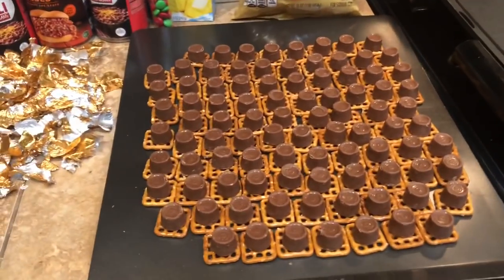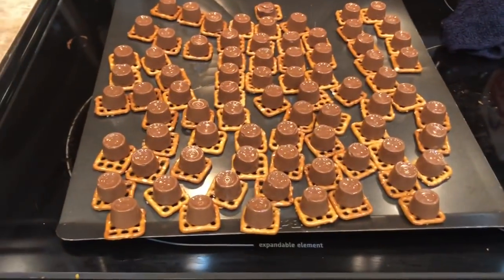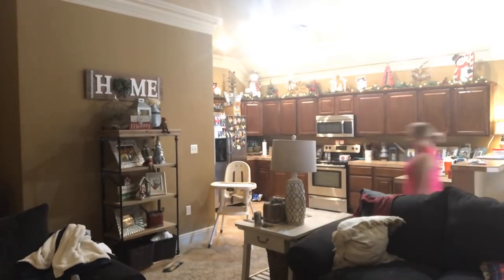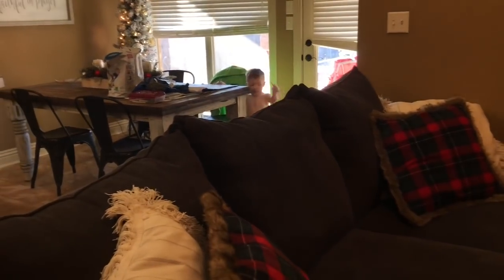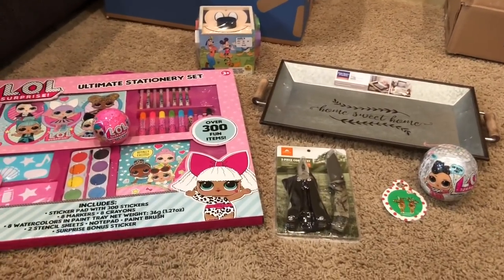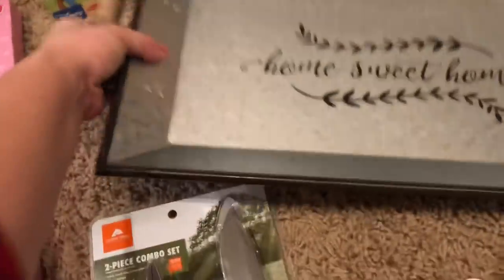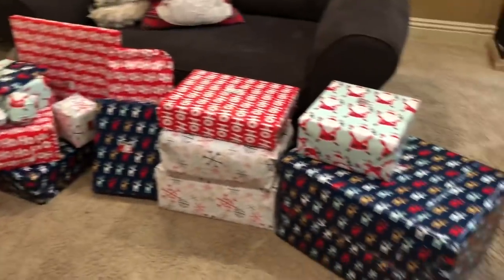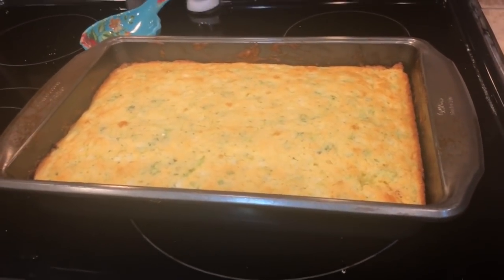SPEND A DAY WITH ME - Stay at Home Mom/ Christmas Spirit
Hey guys! I thought it would be fun to bring you along during a typical day for me as a stay at home mom. :)

Broccoli Cornbread recipe:
Melt 1 stick of butter in 9x13 pan
Combine:
2 boxes Jiffy cornbread mix
8 ounces cottage cheese
4 eggs
1 medium onion chopped
1 small frozen bag of broccoli (thawed but undrained and uncooked) * I also remove big stems and chop broccoli fine
Pour batter into pan with butter
Bake at 375 degrees until brown  (30 mins or more)